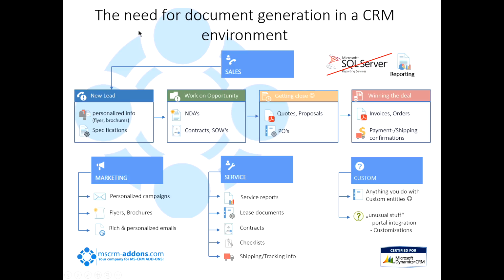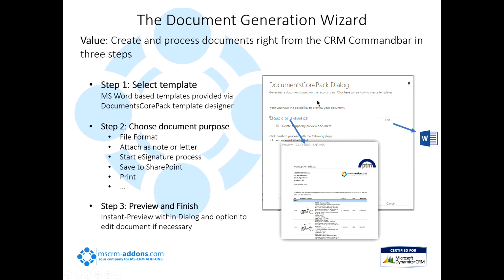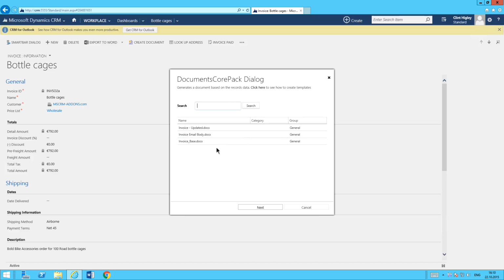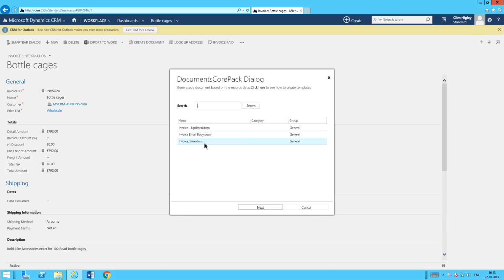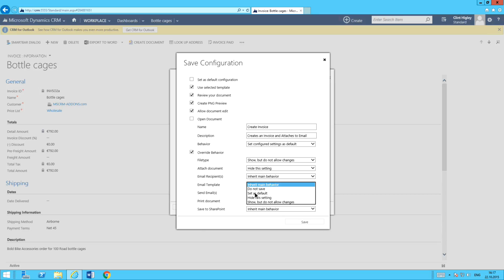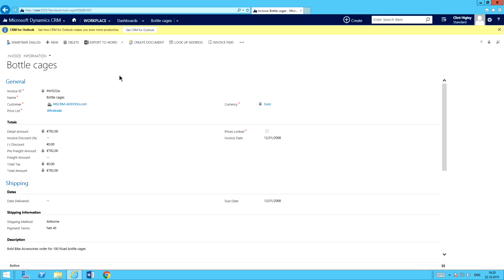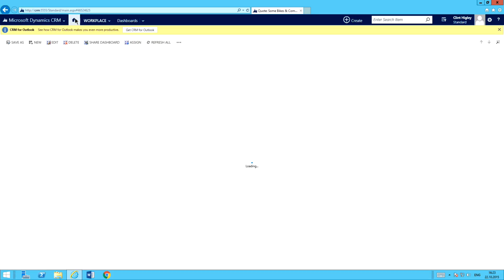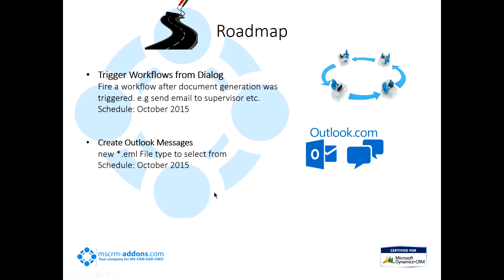How to speed up document processes in Microsoft Dynamics CRM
Simplicity - thats what our recent updates to DocumentsCorePack for Microsoft Dynamics CRM have been focused on. Take a look how easy it is to create a PDF and send it to potential customer or our new possibility to trigger workflows from the document generation wizard.